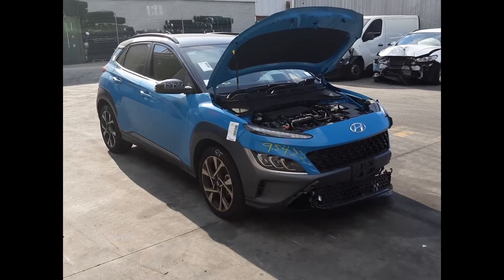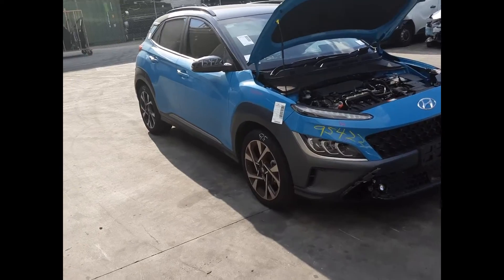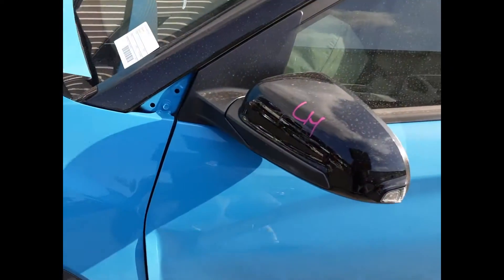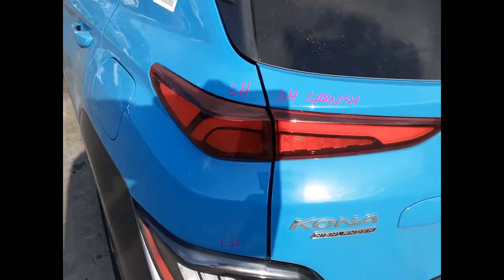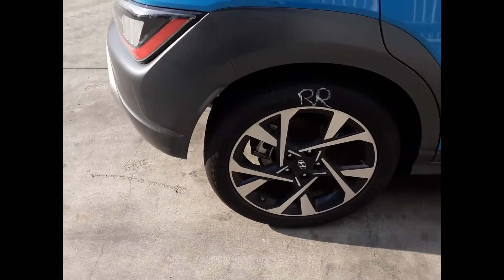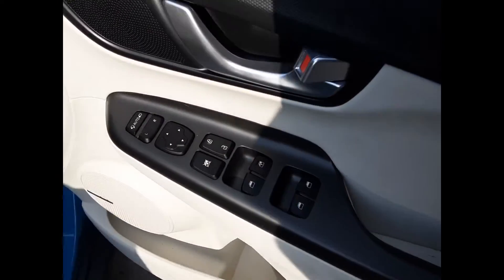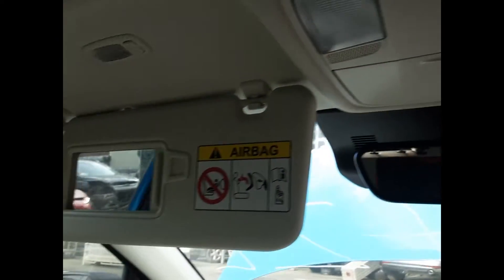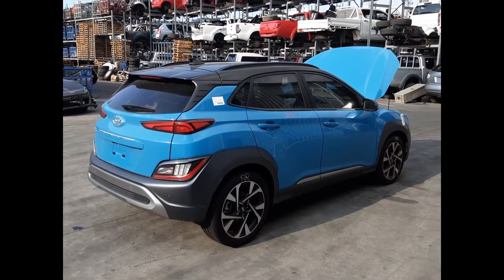Wrecking – 2021 Hyundai Kona – Automatic FWD 4940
2021  Hyundai   Kona  – Automatic  4920
2.0 Litre 4 Cylinder Petrol
Stock # 4920
Hi, this is Chris from Total Parts Plus. Today we have a 2021 Hyundai Kona Highlander. Stock reference number 4940.
The shape runs from the 11th month, 2020 and is the current shape. It has a G4NS two litre four cylinder petrol engine backed by an automatic front wheel drive transmission. G4NS two litre four cylinder petrol engine.
We have a daytime running light, right-hand side. Right-hand headlight. Left front 18 inch factory alloy mag with a bald tyre. Left power door mirror. Bonnet appears to have no damage. Left rear door appears to have no damage. Left rear 18 inch factory alloy mag with a good tyre. We have the left-hand tail light in bumper. Left-hand tail light in body. Left tailgate garnish. Tailgate appears to have no damage. It's got a tidy rear bumper cover.
Right-hand tail light in bumper, right-hand tail light in body. Right-hand tailgate garnish. Right rear 18 inch factory alloy mag with a good tyre. Both right-hand doors appear to have no damage. Right power door mirror, right guard appears to have no damage and a right front 18 inch factory alloy mag with a good tyre.
We have the driver's side door trim, power window master switch. This vehicle's fitted with white leather interior. Automatic type console, automatic gear shifter, heater controls, touchscreen Sat Nav display screen, interior mirror, courtesy lamp with sun glass holder type. Left-hand sun visor, right-hand visor, instrument cluster, and a three spoke leather steering wheel with cruise, audio and phone buttons.

Ebay Store:  Total Parts Plus 1